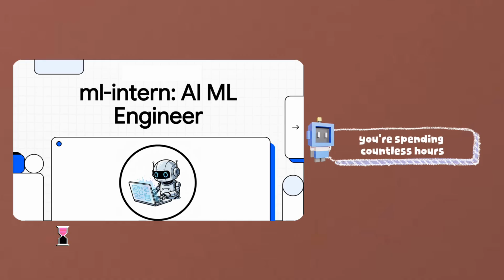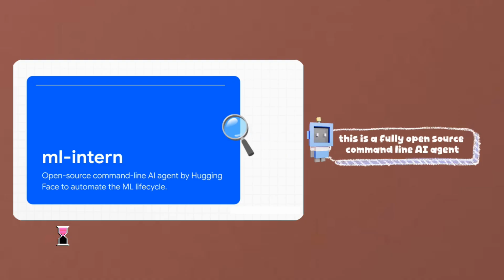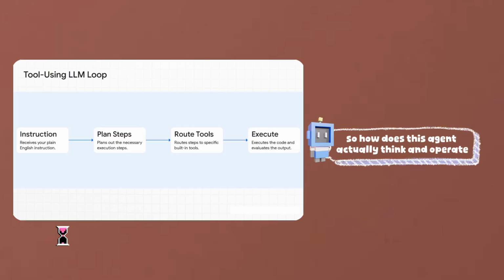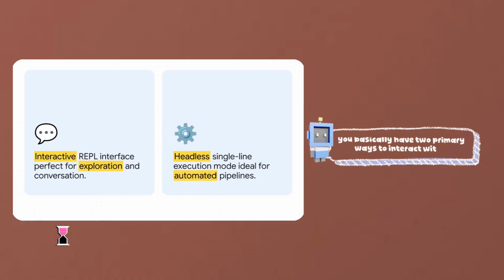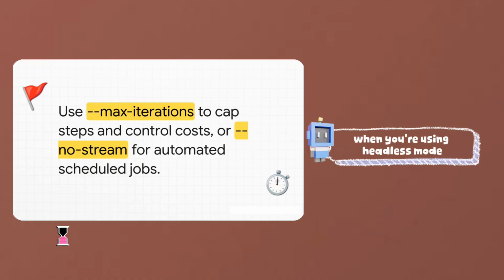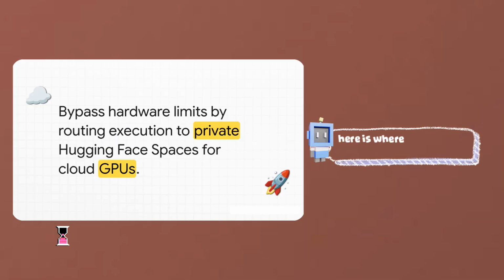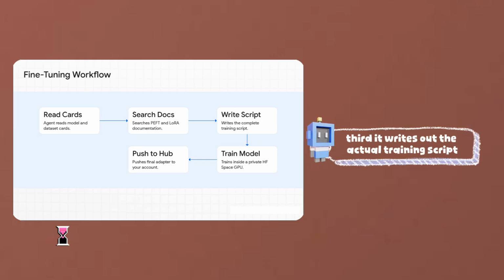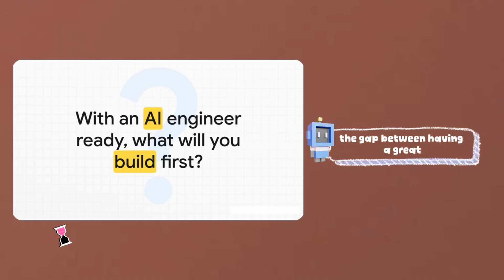Hugging Face's New AI Agent Will Fine-Tune Models For You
What if you had a full AI Machine Learning Engineer living inside your terminal?

Meet **ml-intern** — the open-source Hugging Face agent that can:
• Understand your idea in plain English
• Search papers & docs
• Write training scripts
• Fine-tune models
• Debug errors automatically
• Run jobs on cloud GPUs

No more boilerplate code, dependency hell, or expensive API bills.

In this video, we explore how ml-intern works, how to install it in minutes, and why it might be one of the most powerful tools for ML engineers and researchers in 2026.

Timestamps:
00:00 - The Pain of Traditional ML Development
00:30 - What if an AI Engineer Lived in Your Terminal?
01:00 - What is ml-intern?
02:20 - How The Agentic Loop Works
03:15 - Installation & Setup (Super Easy)
04:00 - Interactive vs Headless Mode
05:00 - Local Models + Cloud GPU Magic
06:20 - Real Fine-Tuning Workflow Demo
07:30 - Key Takeaways

Perfect tool for: ML Engineers, Researchers, Students, and Indie AI Builders.

autonomous AI agents, fine-tuning LLMs, open-source machine learning, huggingface spaces, local LLMexecution, Python UV.